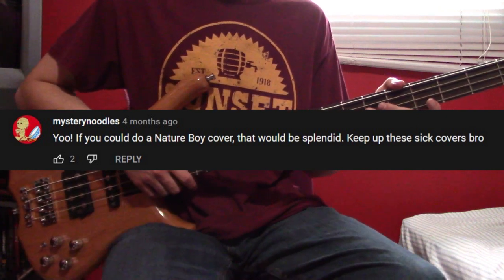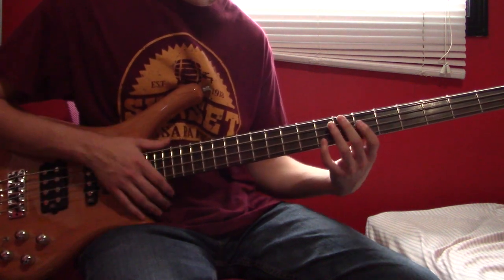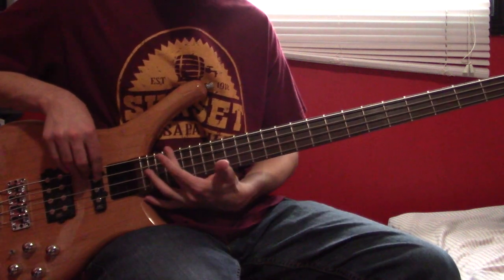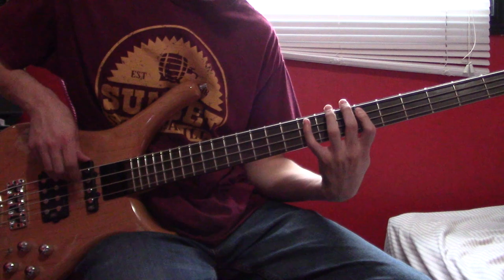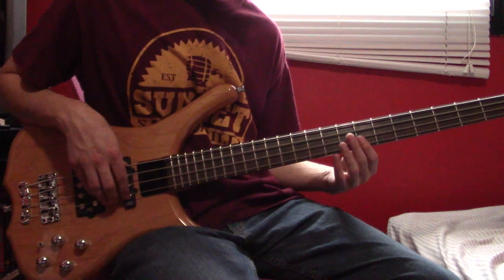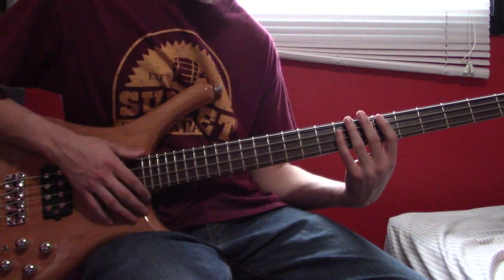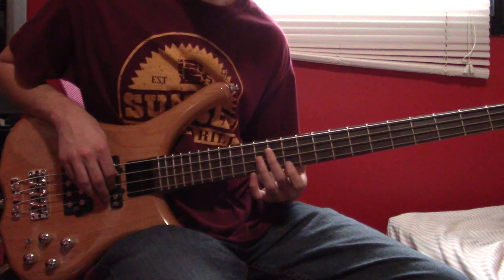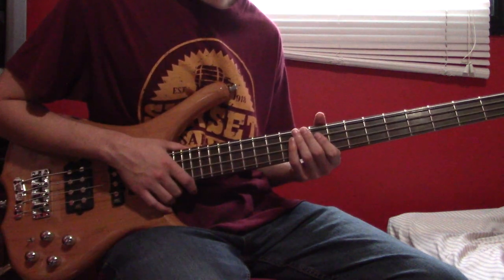Primus - Nature Boy (Bass Lesson)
Verse riff: (0:00)
Main riff: (1:30)
Fill after verse 2: (5:26)
Ahh 1: (7:06)
Ahh 2: (9:04)
Faster riff: (10:13)
Faster fills: (12:20)
Walkdown: (13:20)
Muted funky section: (13:47)
Lyrics: (15:29)
Ahh 3: (16:06)
Ahh 4: (16:51)
Final ahh: (17:43)
Main riff again fill: (19:10)
Outro: (20:23)

Gear:
- Warwick Rockbass Infinity
- Blend knob: 75% neck pickup, 25% bridge
- Bass and treble knobs even
- Humbucker switch: series
- Ampeg 400W cabinet, with a Workingman’s SWR 4004 400W head
- EQ: bass 0, lower mids +1.5, mids +3, upper mids +1.5, treble 0
- Gain: 1 out of 10
- No effects
- A cheap Canon camcorder